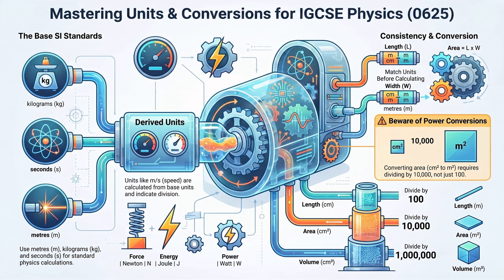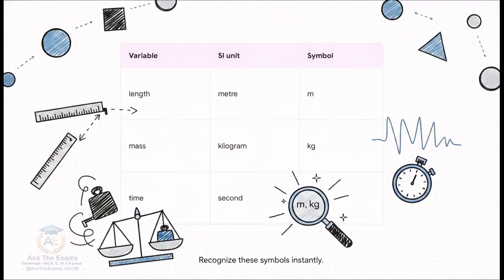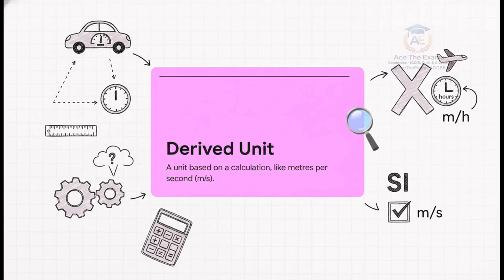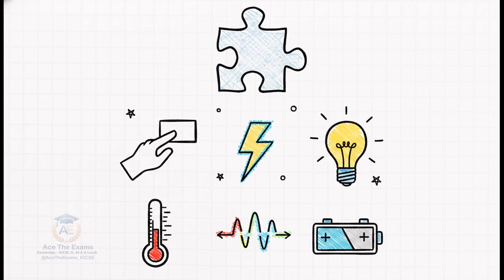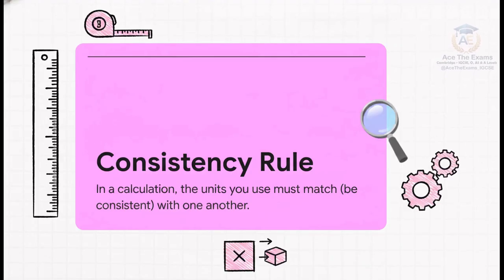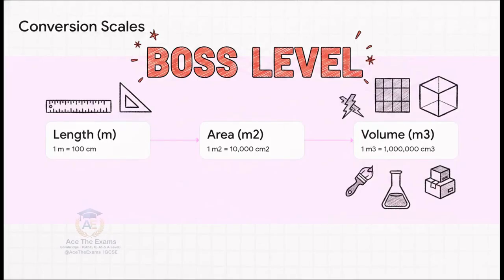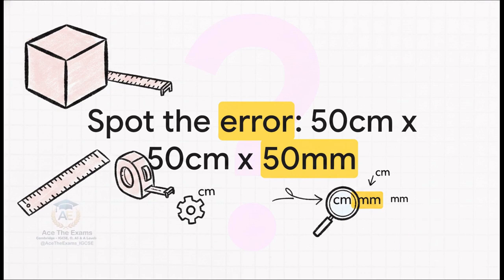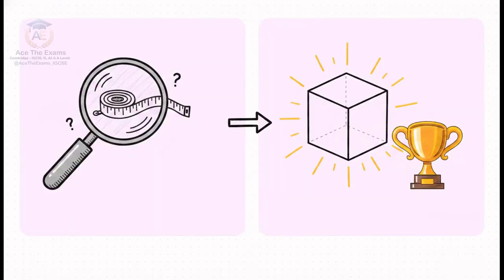Measuring Length Time Volume Density And Uncertainty Video Script Igcse Physics 06... | Ace The Exam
Measuring Length Time Volume Density And Uncertainty Video Script Igcse Physics 0625 for Physics 0625. This Ace The Exam lesson explains Measuring length time volume density and uncertainty Video Script using exam-focused revision, questions, past-paper practice, mark-scheme understanding and common mistakes.

Primary search query: Measuring length time volume density and uncertainty Video Script IGCSE Physics 0625
Related searches: Measuring length time volume density and uncertainty Video Script Physics 0625 questions, Measuring length time volume density and uncertainty Video Script 0625 past paper